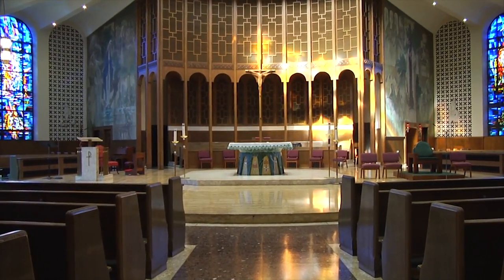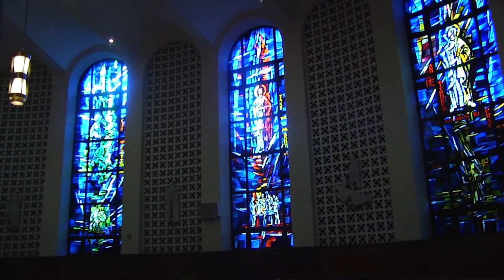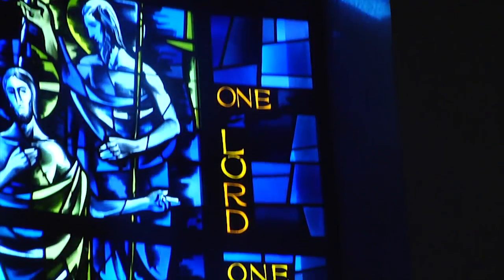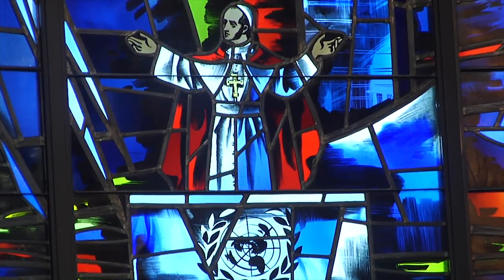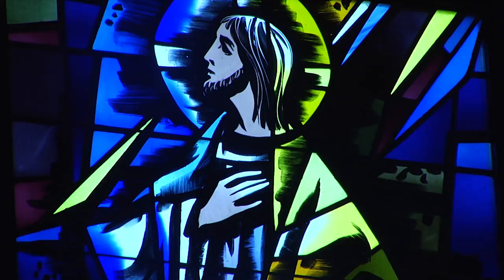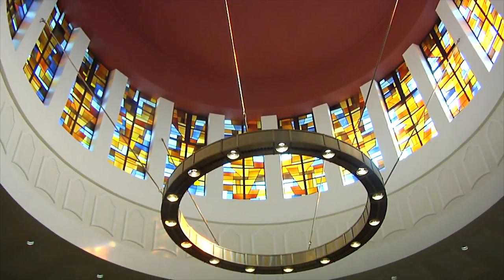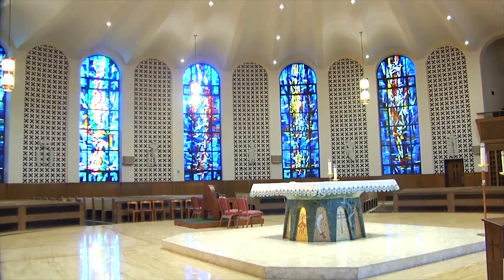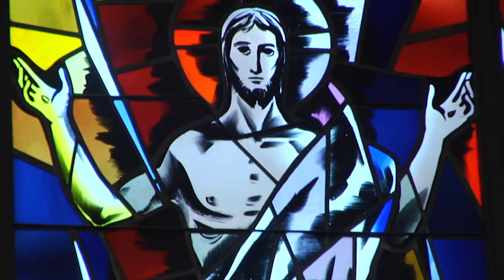Stained Glass Windows: Immaculate Conception Center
In the final installment of his series on stained glass windows throughout the Diocese of Brooklyn, Tim Harfmann visits the Immaculate Conception Center in Douglaston and talks with Deacon Stanley Galazin.